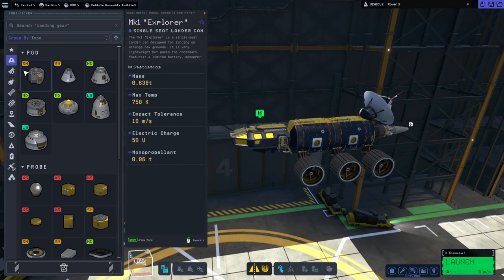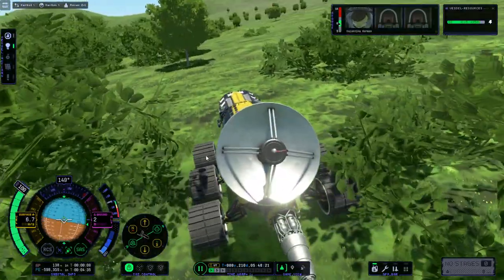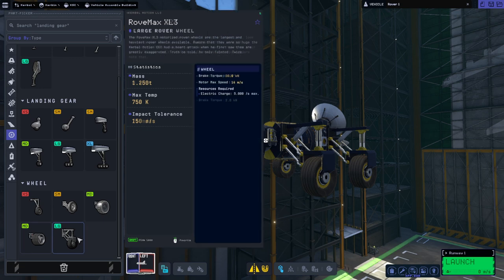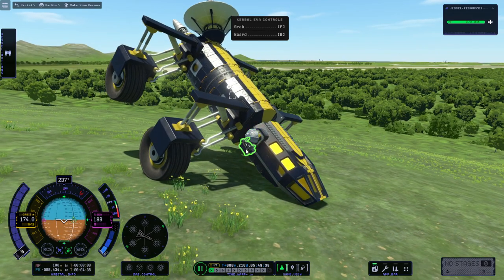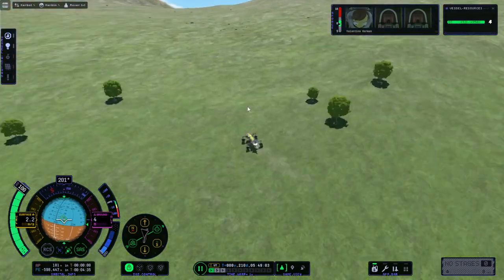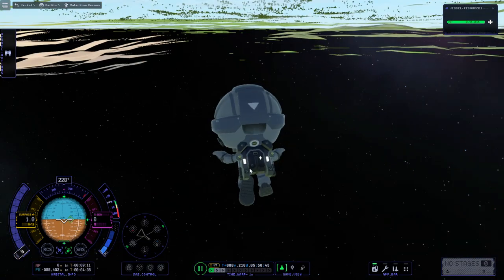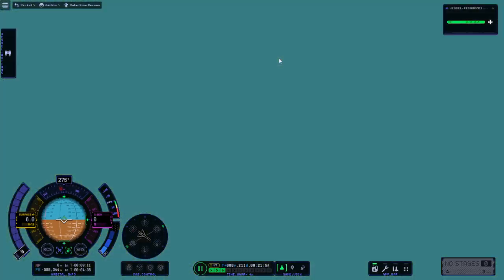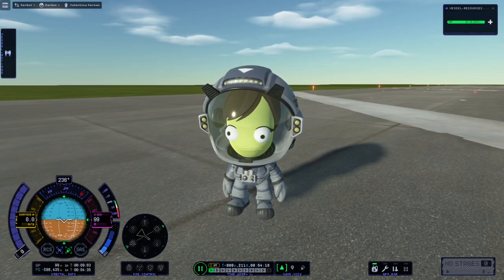KSP 2 Early Access - Kerbin Rover Testing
I decide to climb the tallest mountain close to the space center with a fairly large rover and hit a few snags, but also discover some interesting quirks. Val ends up having a bonus adventure.